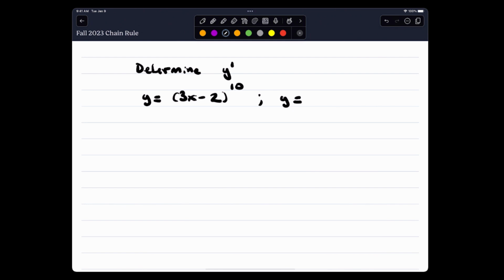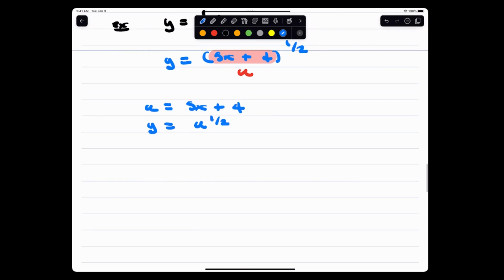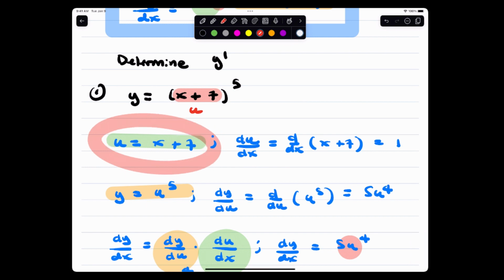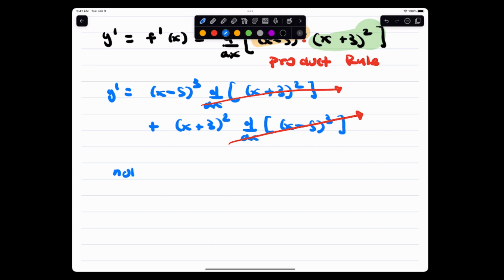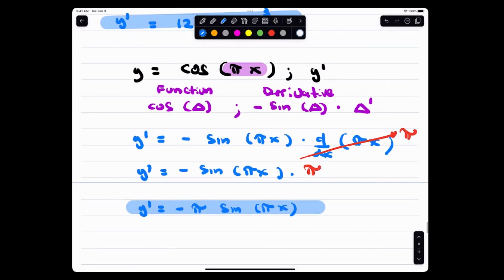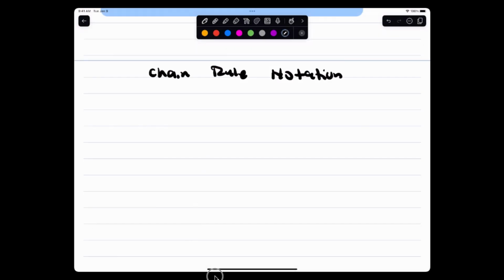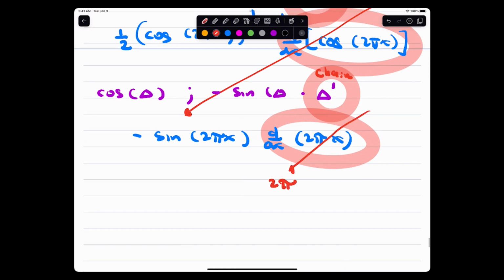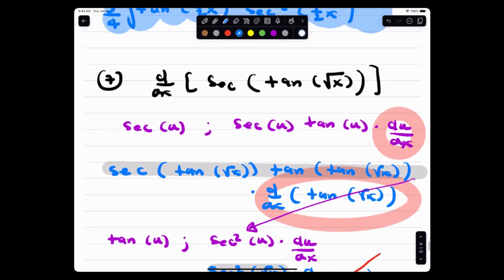Fall 2023 Chain Rule for Derivative